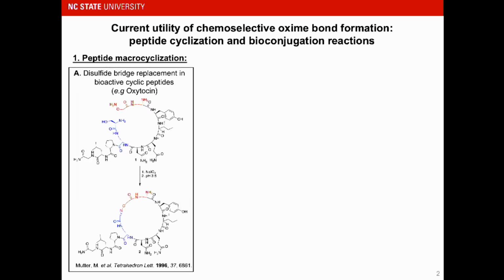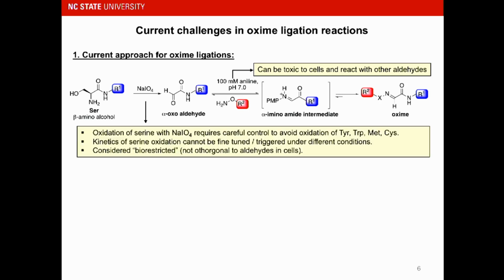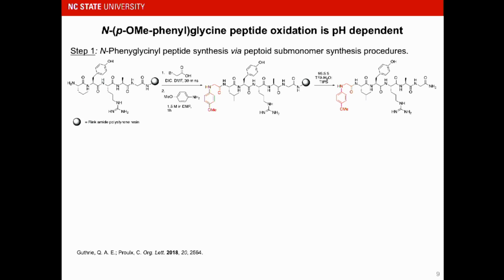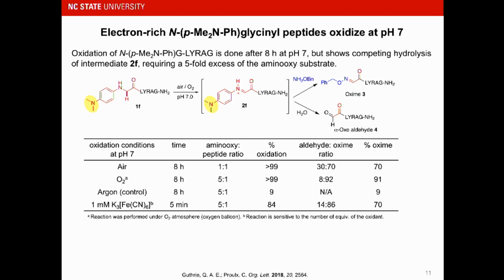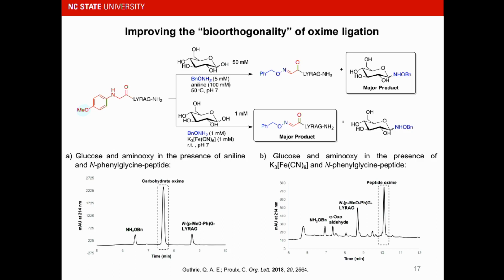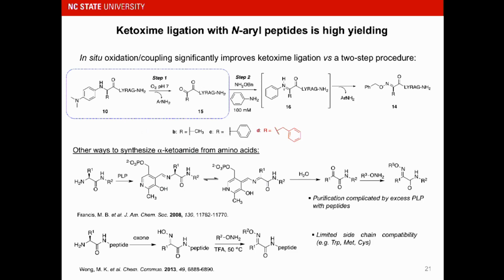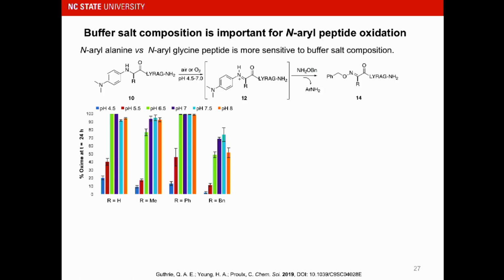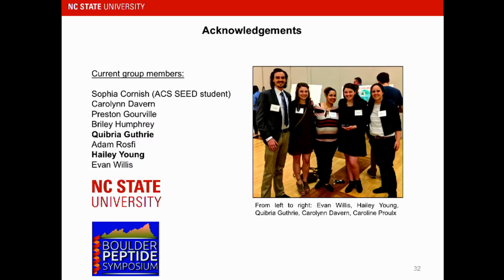New Strategies for Ketoxime Peptide Ligations